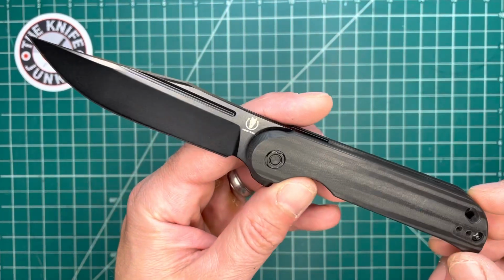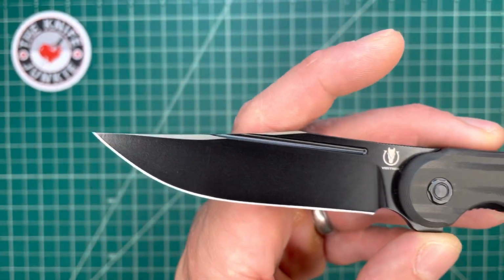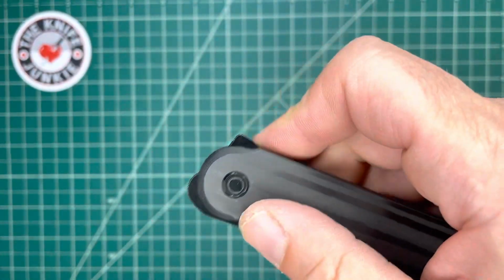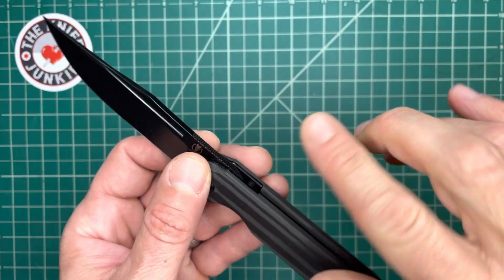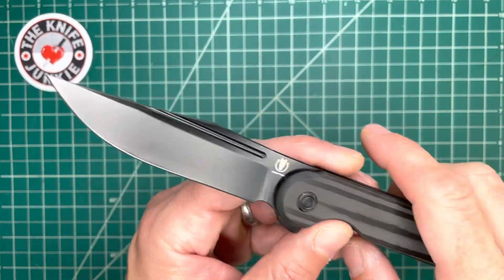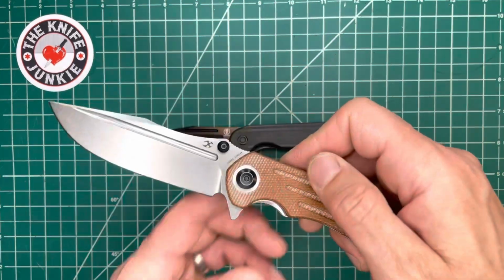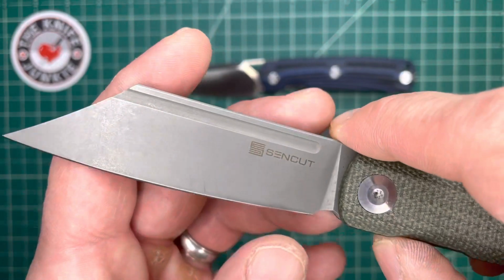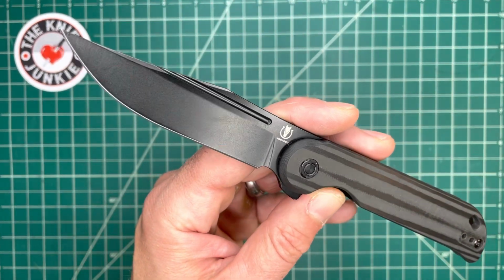Vosteed Knives Bellamy -- Folding Knife Up Close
Vosteed Knives sent me this awesome flipper, front flipper, middle finger flicking dream of a folder called the Bellamy. With a carbon fiber liner lock handle and incredible, hollow-round clip point blade, this knife is an excellent EDC, and it's fidget -factor is at a solid 11. They had me with the Morgan chef's knife but the Bellamy takes the cake, I cannot wait to see what else they do in the folding knife genre!

🔪 SHOPPING FOR A KNIFE 🔪
The Knife Junkie Knives for Sale Webpage --